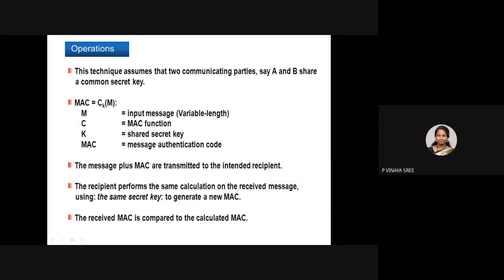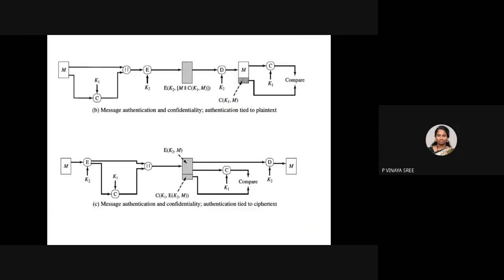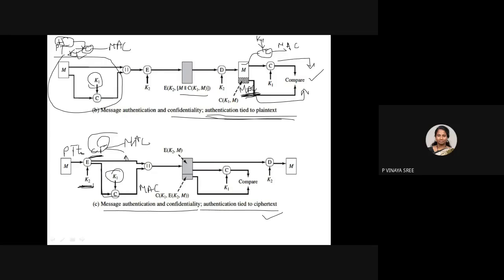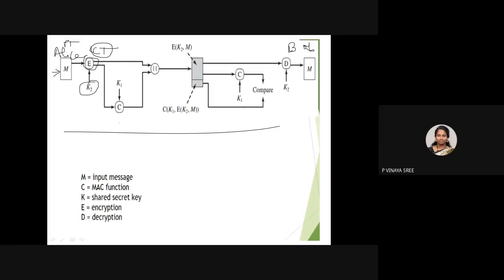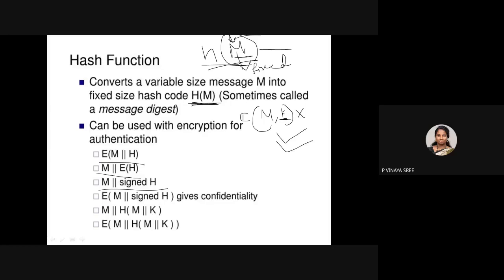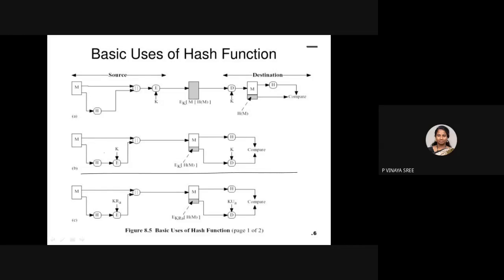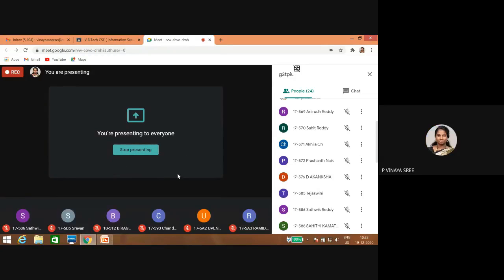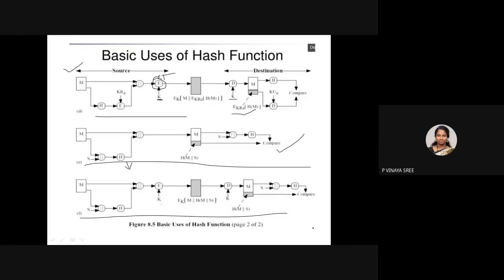MAC and Hash Functions